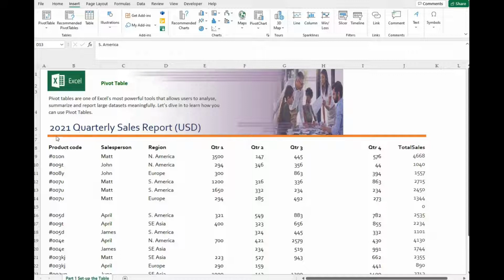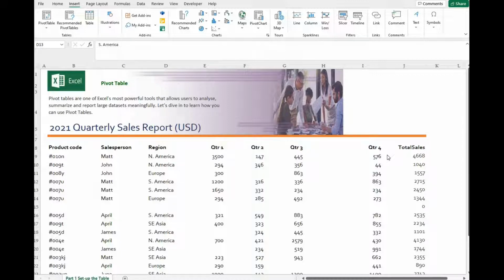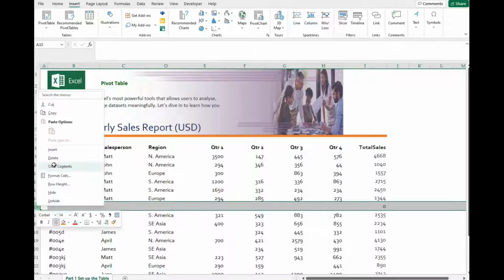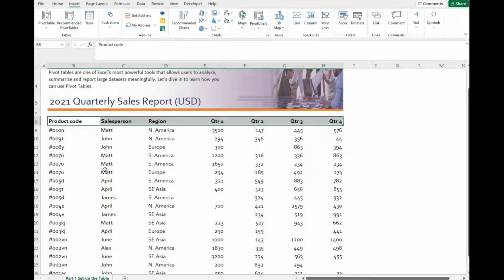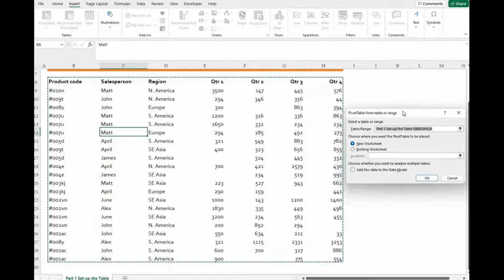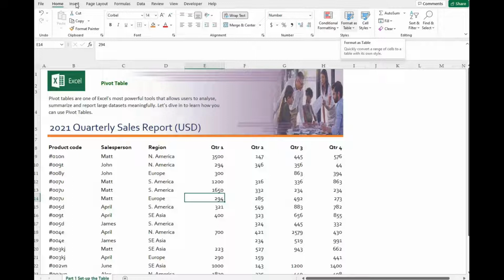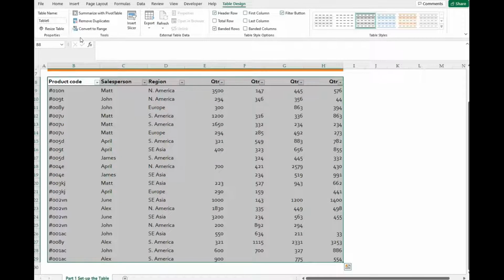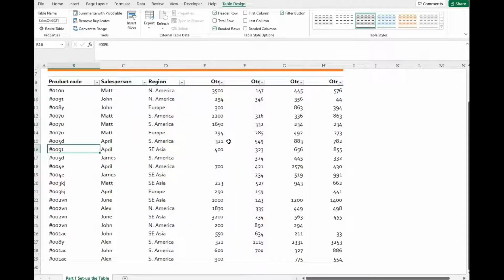Microsoft Excel Beginners Series - Set up Table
Learn how to set-up a Table to prepare for the affordances of the Pivot Tables